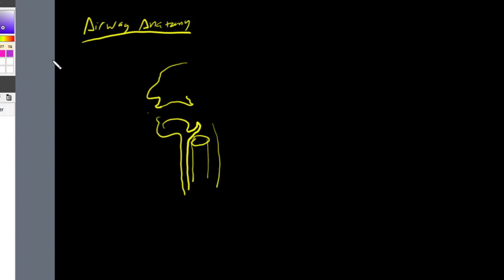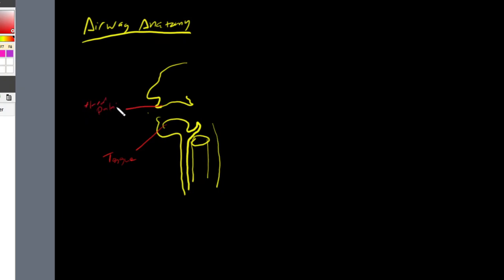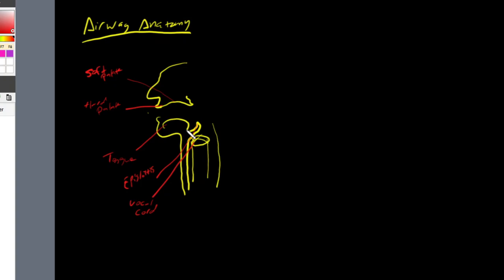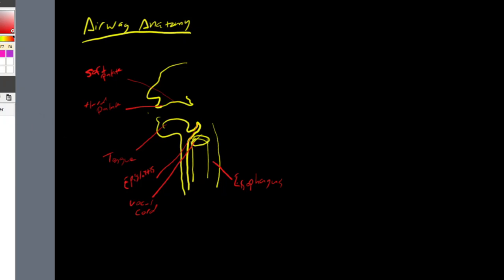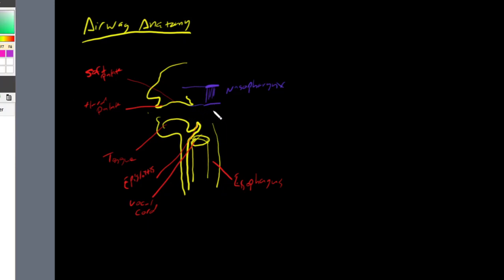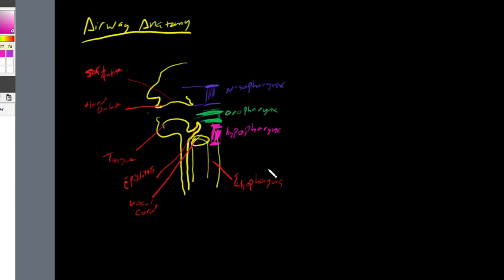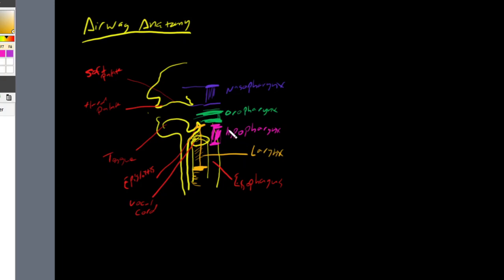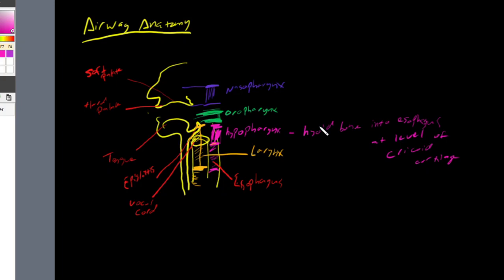Airway Anatomy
In this video, we briefly discuss the anatomy of the airway. This will set us up for our video about airway nerve innervation!